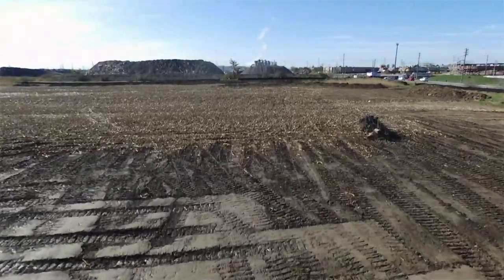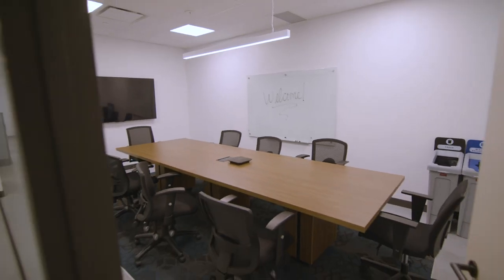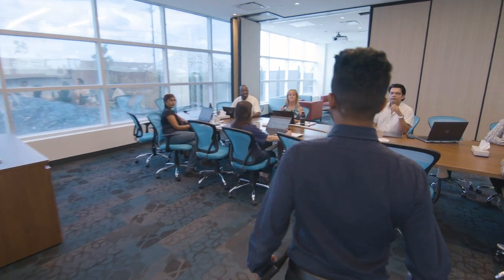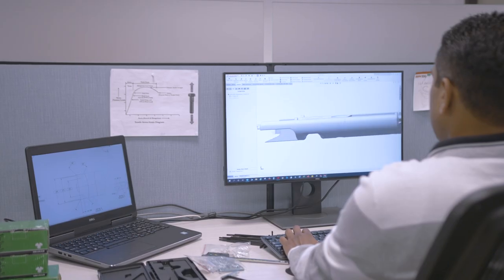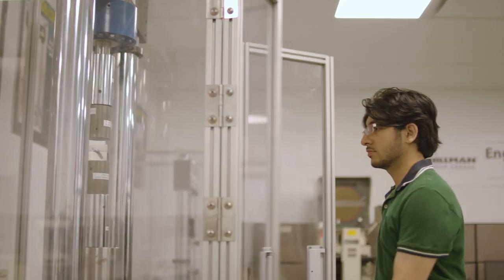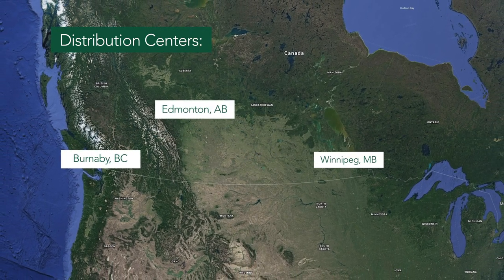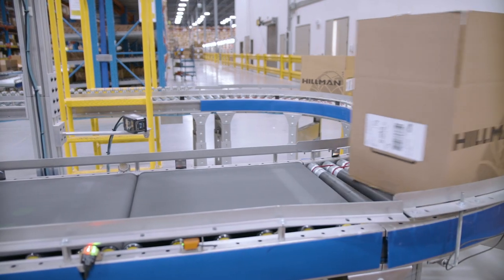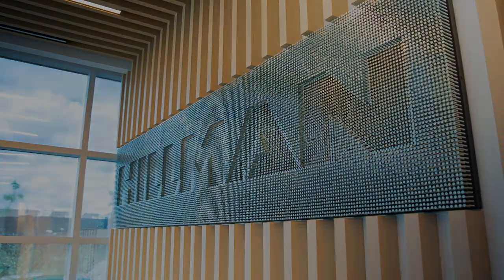The Hillman Group Canada Corporate Video